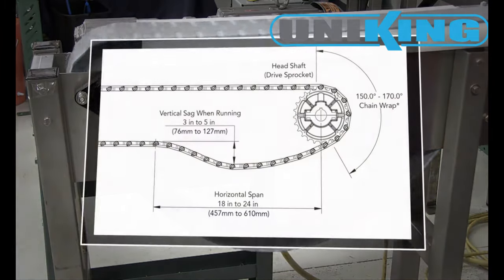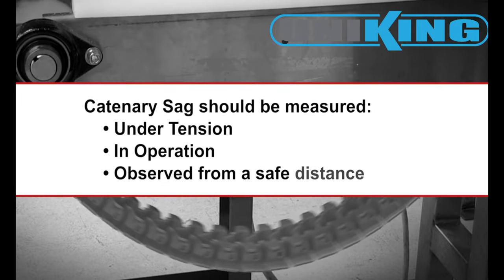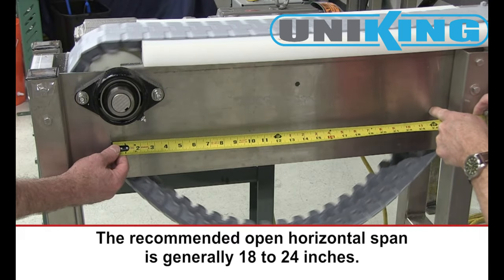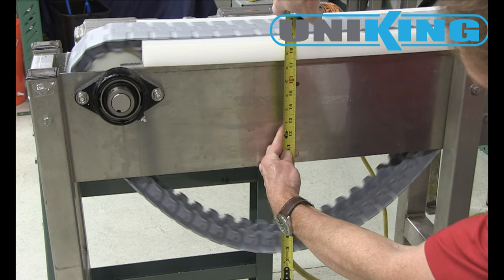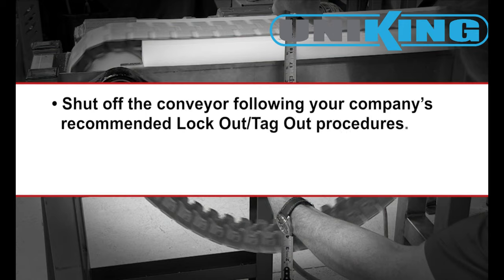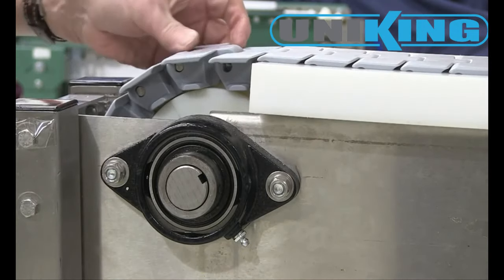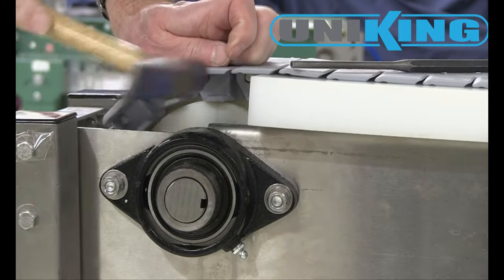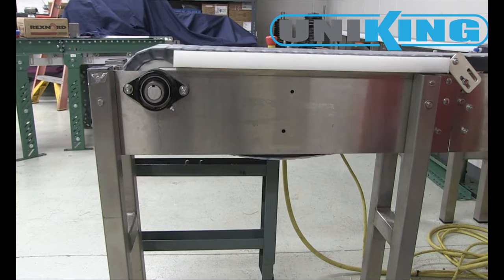Uniking - Catanary Sag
Learn why and how to measure and adjust catanary sage on flat top chains